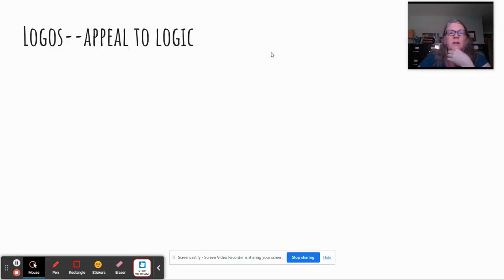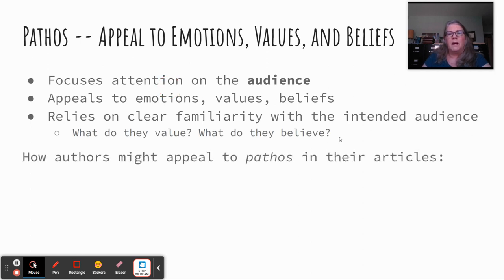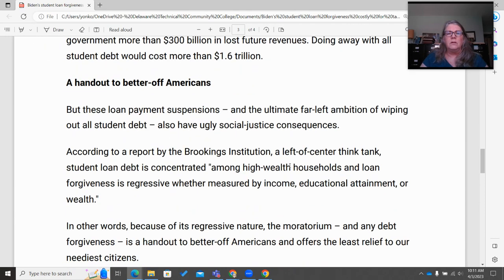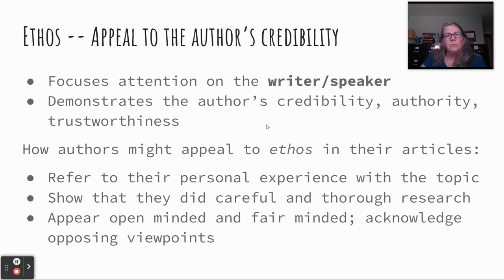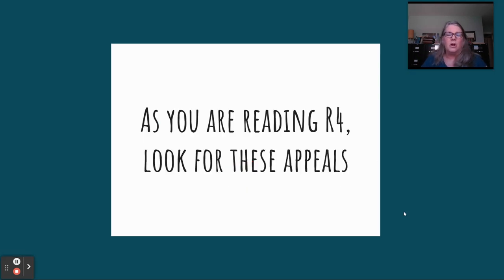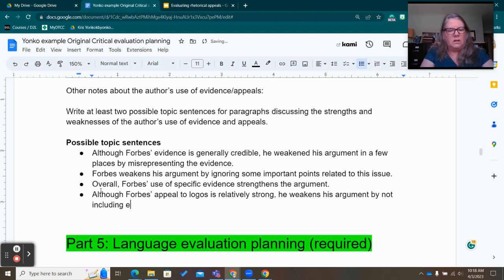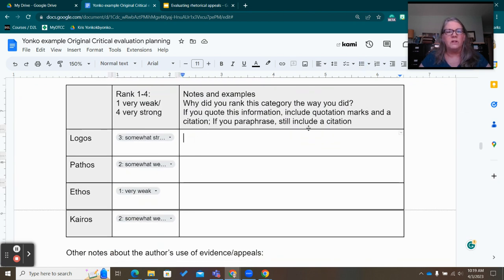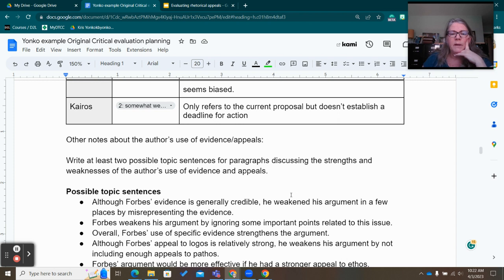Evaluating rhetorical appeals